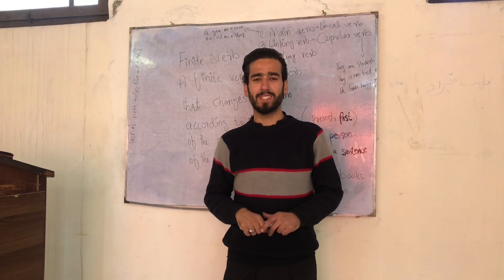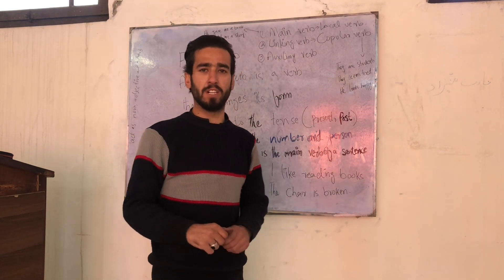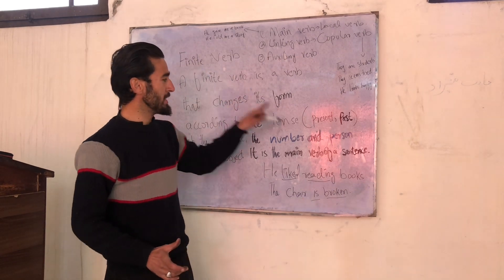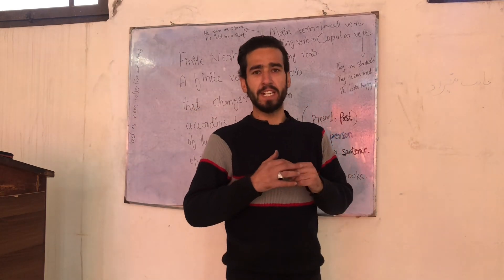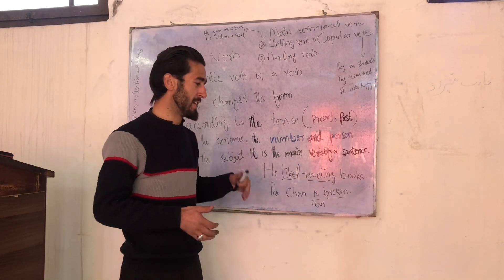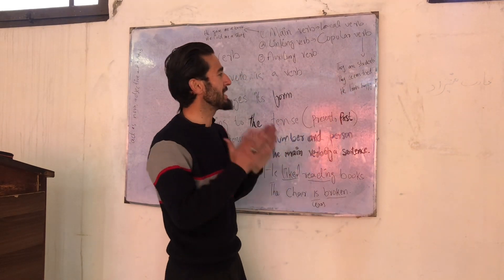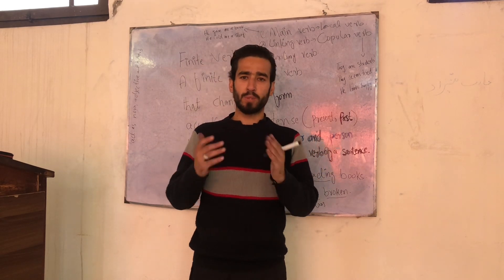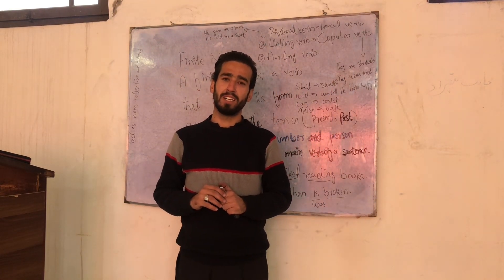LEARN THE FINITE VERB IN KHOWAR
In this lecture,  I tried to explain the topic  in a very simple and easy way using the local language "Khowar" so that you may clear your doubts regarding rules and structures of making and understanding Finite Verb.